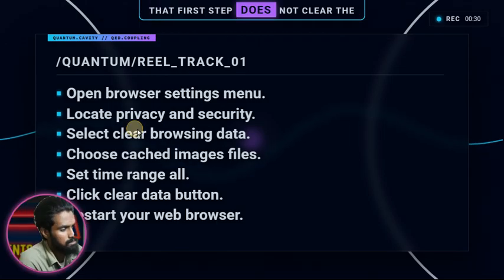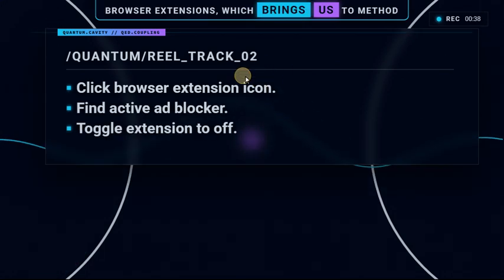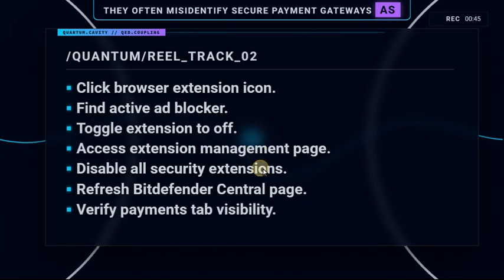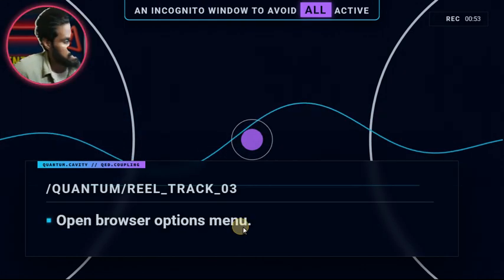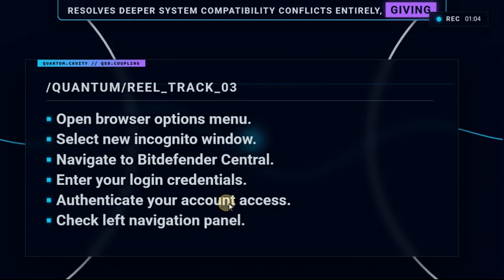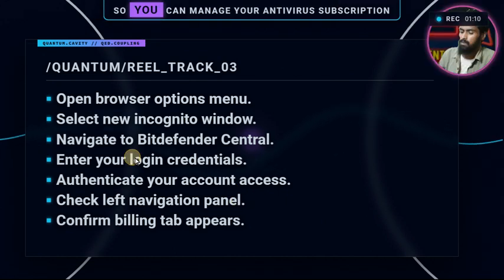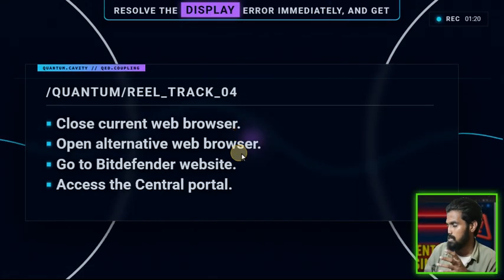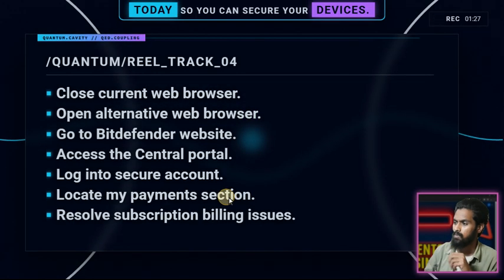Bitdefender Central My Payments Tab Missing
Bitdefender Central users often face issues where the billing and subscription configurations disappear from their dashboard. This specific display glitch prevents you from managing active licenses, updating payment methods, or checking renewal dates. Fortunately, this dashboard rendering issue can be resolved quickly by clearing secure browser data or disabling conflicting scripts. Follow this step-by-step troubleshooting walkthrough to restore your missing options immediately.

This tutorial is demonstrated using the latest Bitdefender Central web platform accessed via Google Chrome version 122 on a Windows 11 Pro workstation powered by an Intel Core i7 processor and 16GB of RAM. This ensures compatibility with standard subscription billing systems, secure payment gateways, and active antivirus licensing services.

Timestamps:
00:00 Intro & Cause Of Bitdefender Central My Payments Tab Missing
00:14 - Clear browser cache and cookies
00:33 - Disable conflicting ad blocker extensions
00:51 - Access portal via incognito window
01:10 - Force refresh Bitdefender Central dashboard page

Topic Covered:
• Resolving missing billing options on Bitdefender Central dashboard
• Clearing browser cache to fix platform rendering glitches
• Disabling ad blockers to allow secure payment scripts
• Using incognito mode for clean account portal access
• Troubleshooting antivirus subscription and license display errors